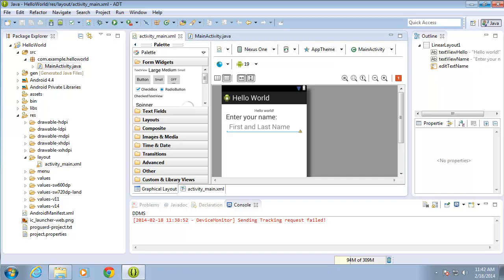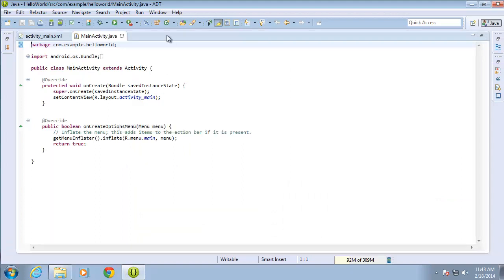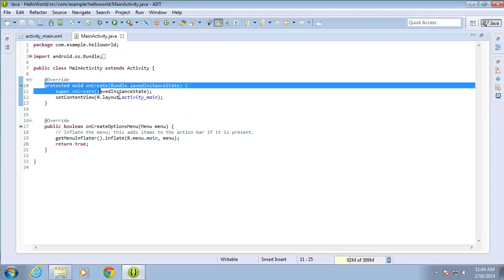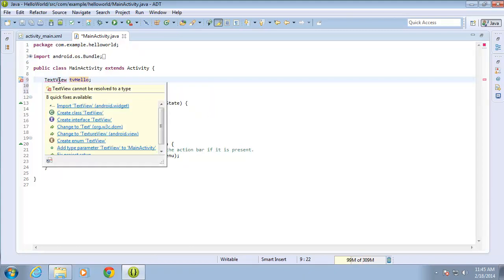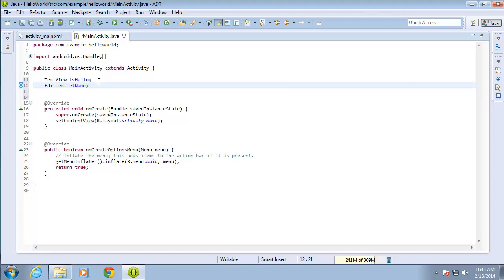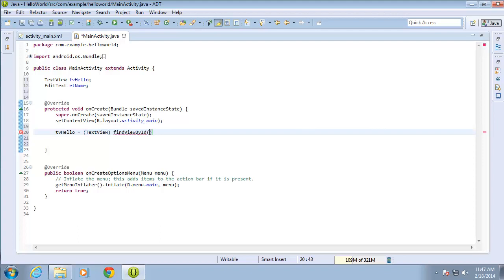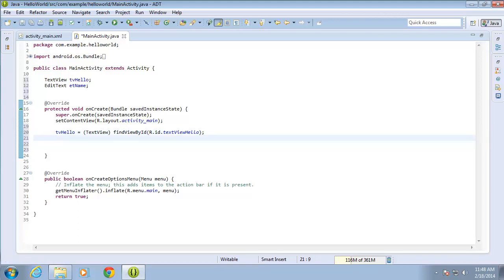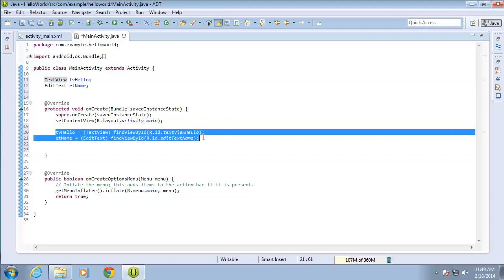Android: Coding in the Activity